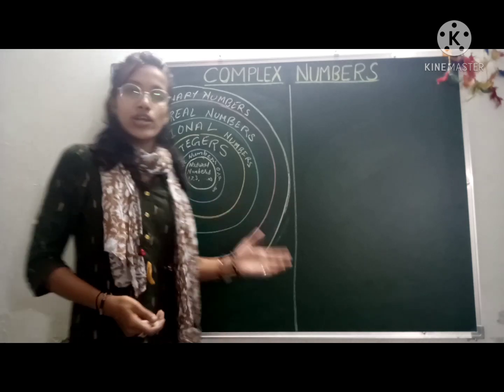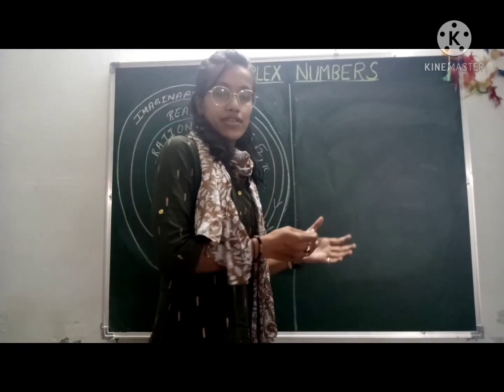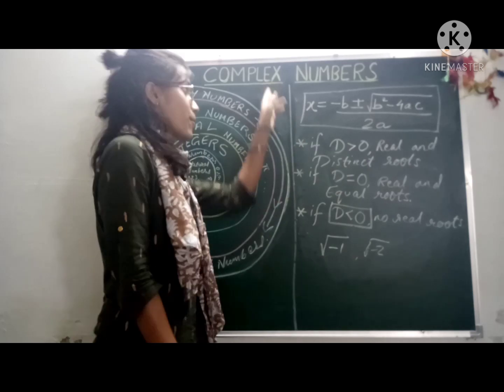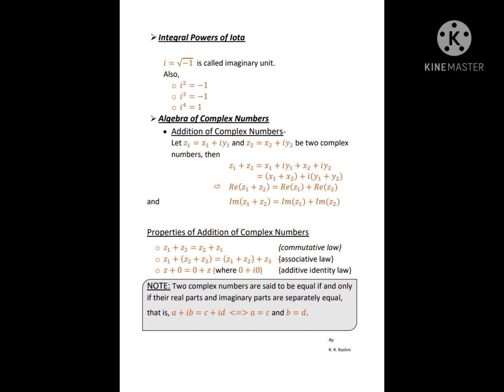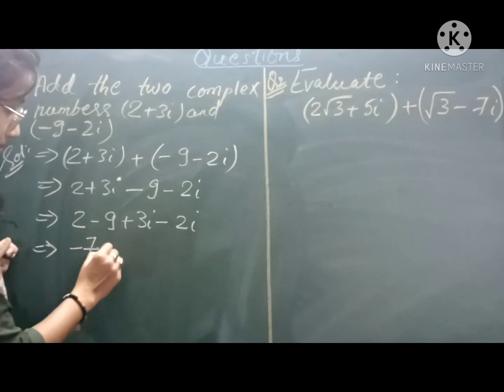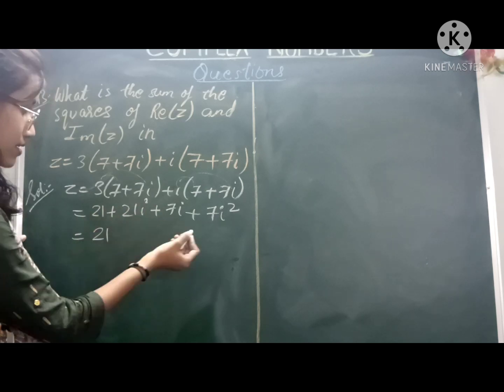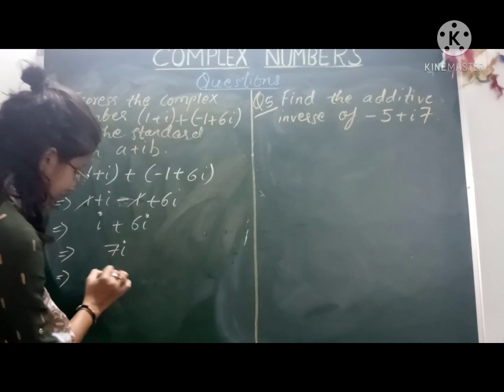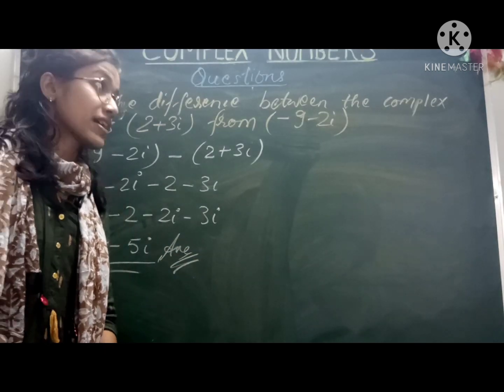Complex Numbers | Class-11 | Mathematics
This video is made for the screening test.